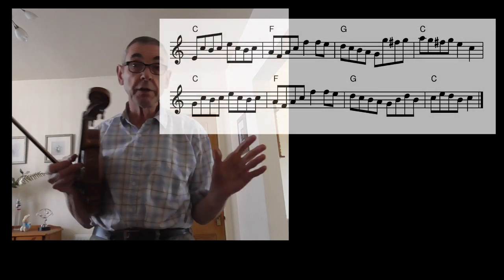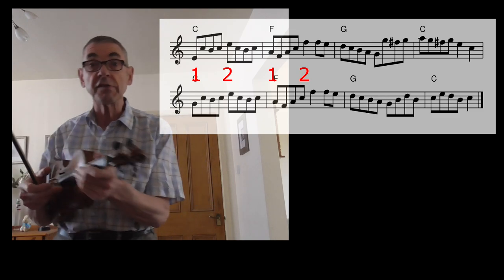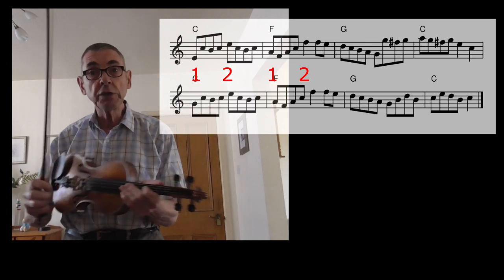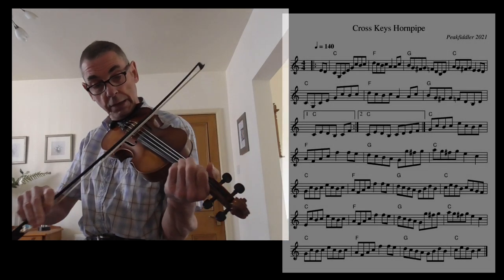What is a Hornpipe?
I've been asked to explain the various rhythms of fiddle tunes relative to Ceilidh and Irish Dancing. Rather than make one lengthy video, I felt it would be easier to break it down into a number of shorter videos. Plus it would be a good excuse for me to write a simple tune to accompany each video.
Two birds with one stone, I guess.

A number of subscribers have asked if they can make a small financial contribution towards my efforts.
I am planning to self fund the publication of a collection of my tunes, so this will help towards those costs.